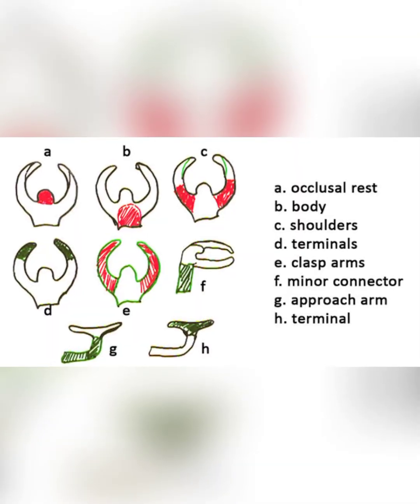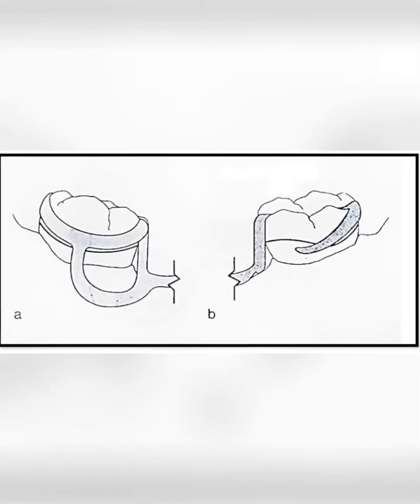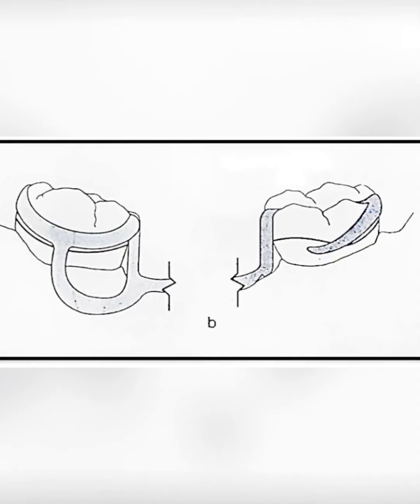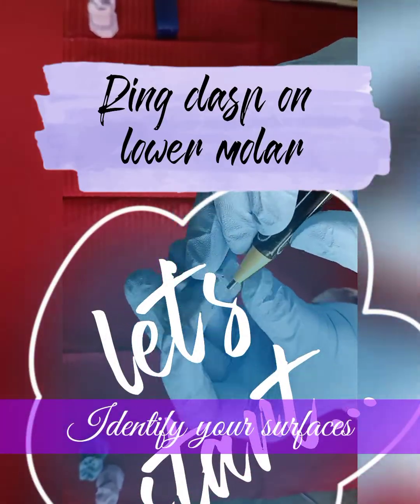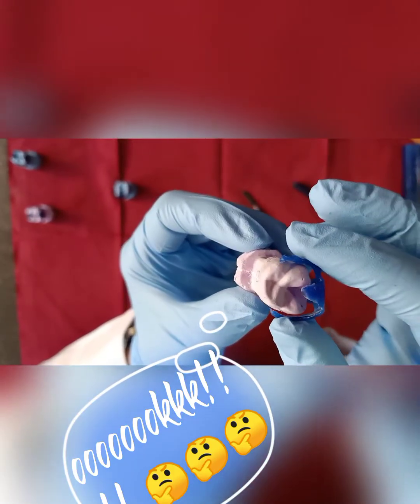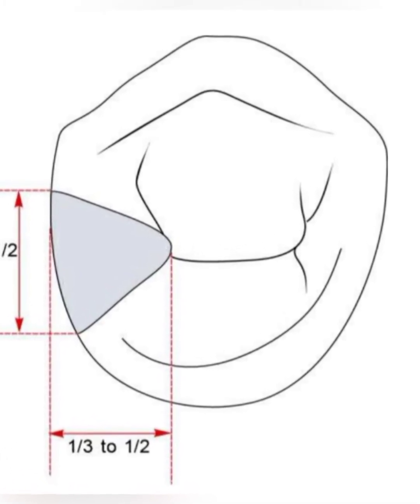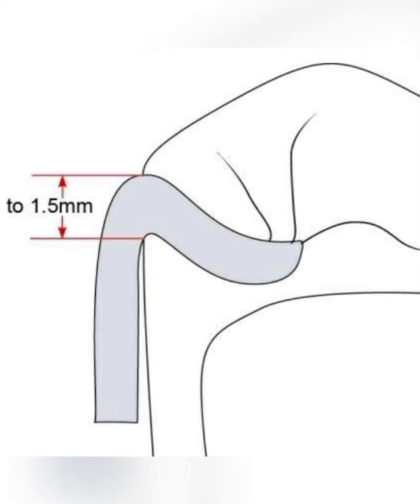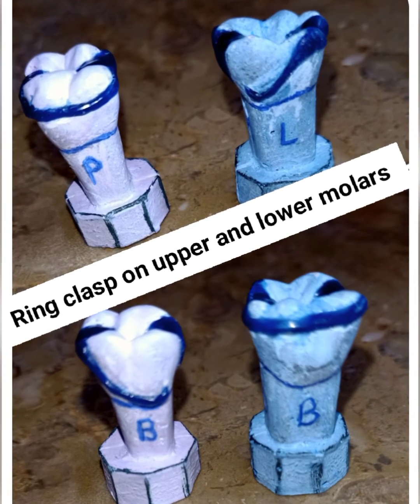2nd year partial practical (aker and ring wax pattern)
practical steps for aker and ring wax pattern for 2nd year students and partial 1 level course for credit hour system faculty of dentistry tanta university